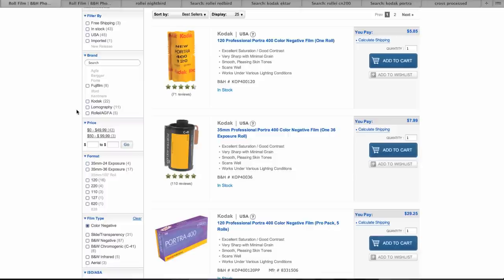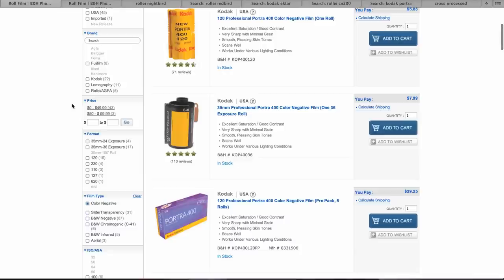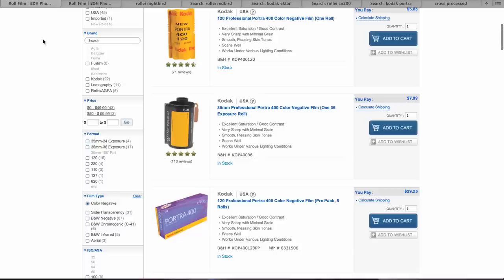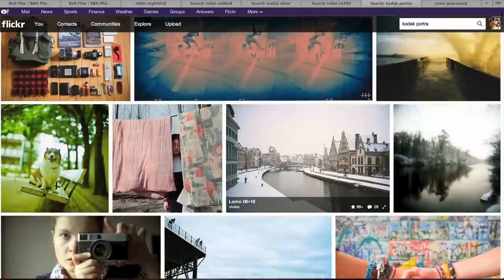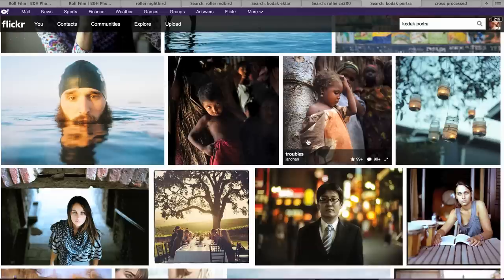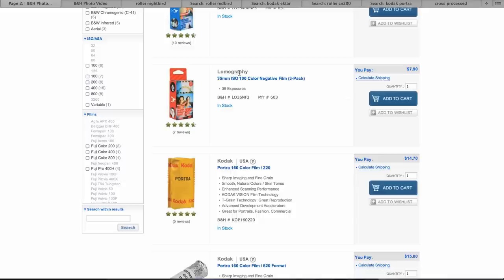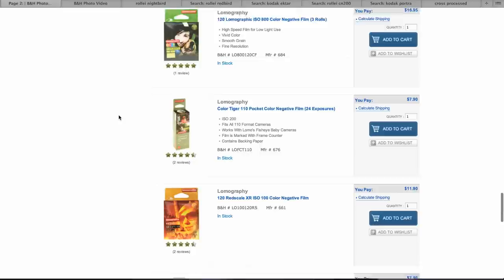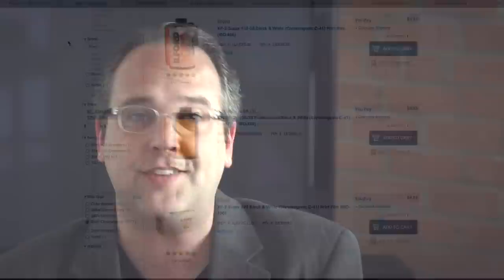C-41 Color Film (negative)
You can do color film C-41 processing at home, it does save a little money and is completely doable. If you'd like to try your hand at this, I'd recommend the Tetenal C-41 Press Kit for Color Negative Film from B&H. For about $25 it will make 1 liter of chemicals and will develop 12-16 rolls of 35mm color film.

If you'd rather have it processed, there are a few labs that I recommend that do excellent work. You can do processing via mail with what are called "prepaid mailers". You buy envelopes that include the processing fee. When you're ready to go, just drop your film in the mailer and they'll send it back - everything has been prepaid, they'll send you your stuff. Prepaid mailers usually include your negatives and prints.